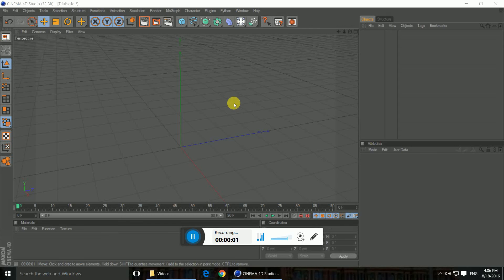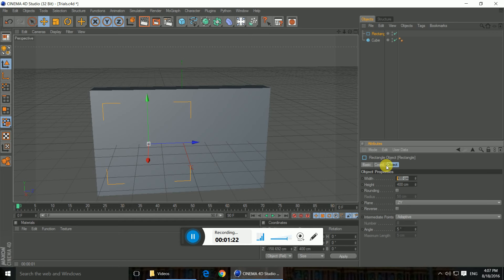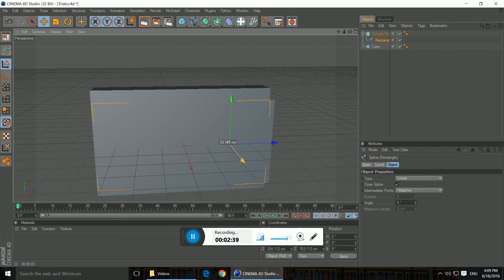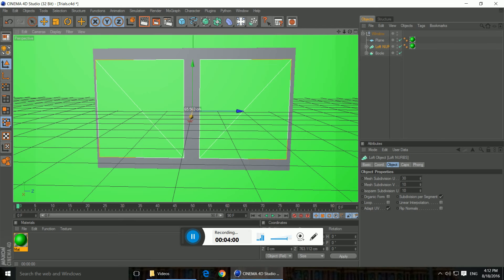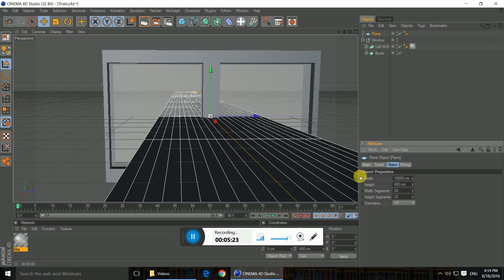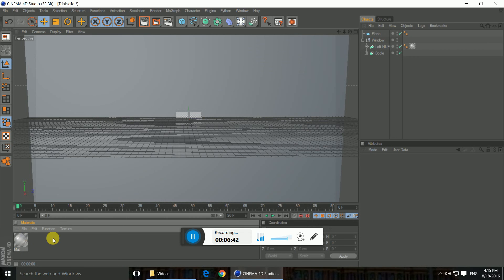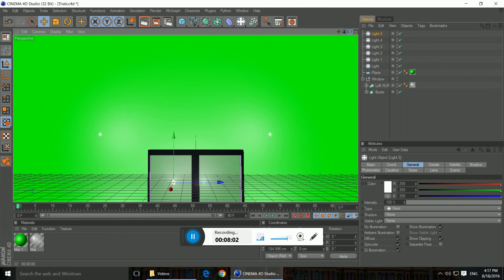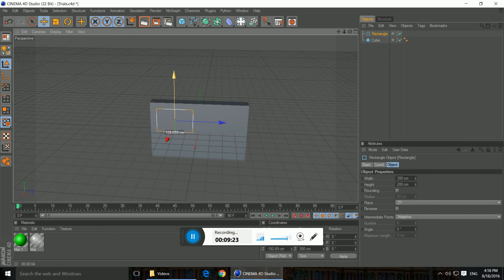How to make a Window in C4D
A tutorial on making a window in Cinema 4D